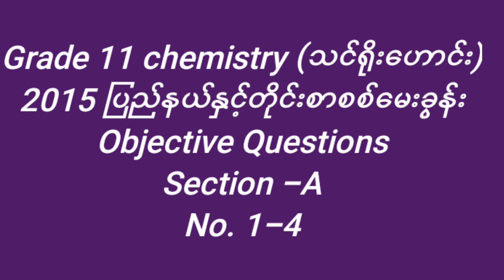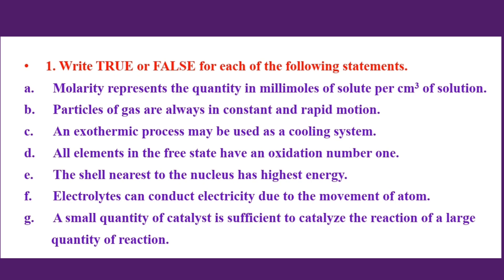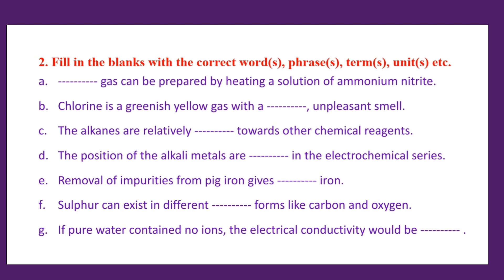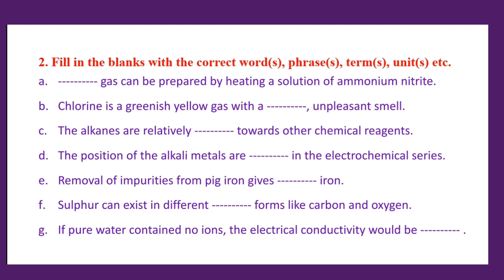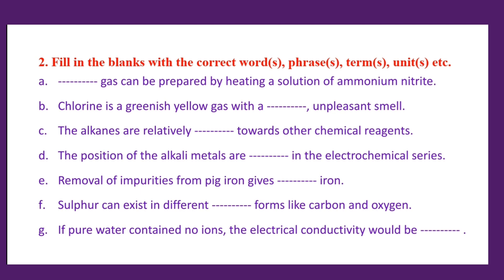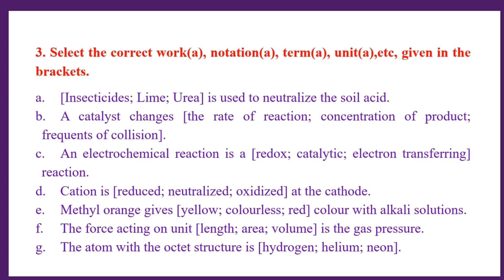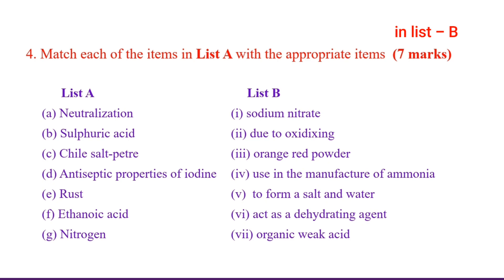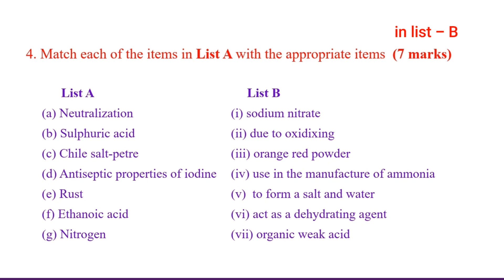Chemistry grade 11 (သင်ရိုးဟောင်း) 2015- ပြည်နယ်နှင့်တိုင်း Objective Questions and Answers